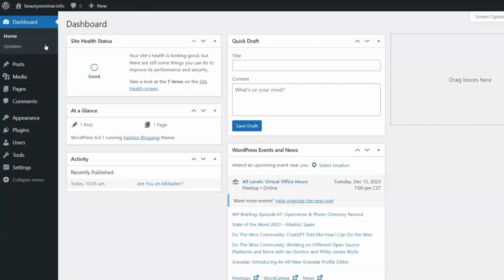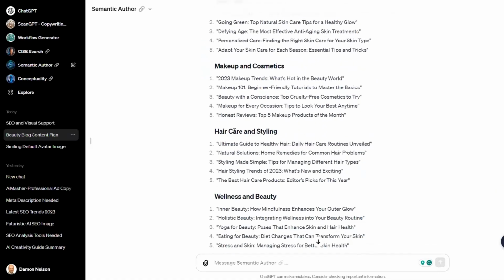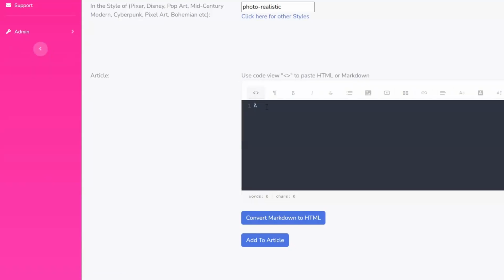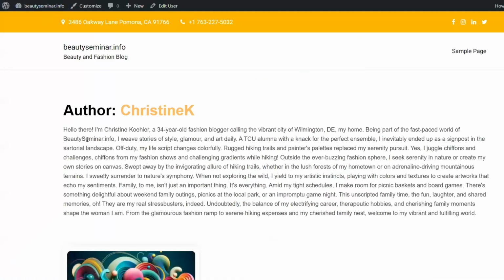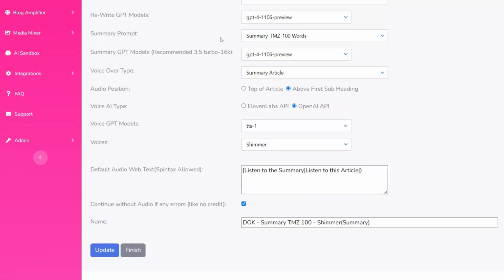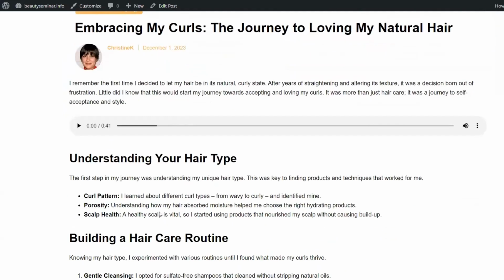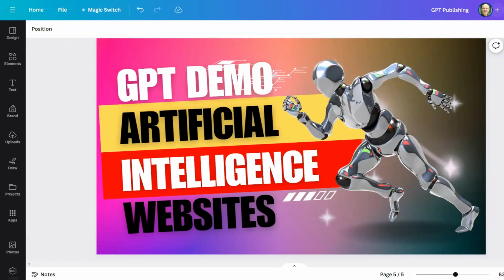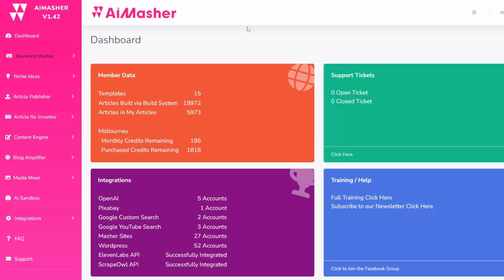GOF 12-01-23 GPT Website building and blog writing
Catch the Replay: GeekOutFridays AI-Powered Blogging Mastery!

Did you miss our live session? No worries! Dive into the replay of our latest GeekOutFridays Zoom call, where we unfold the secrets of AI-driven content creation! 🚀✨

What's Inside the Replay?

Rapid Content Planning Unveiled: Discover how to build a dynamic content plan and your initial blog posts, starting from just a domain name. 📋🌍
Exploring Private GPT Bot in ChatGPT: Step into the world of a private GPT bot within ChatGPT and witness its transformative impact on blogging. 🤖🔍
From Concept to Creation: Watch as we develop a comprehensive plan, craft eye-catching images, and write engaging blog posts – all demonstrated live. 🖌️📝
Introducing AIMasher: Get an exclusive walkthrough of the NEW AIMasher – your future in AI-powered publishing for WordPress sites. 🌟📲
This replay is a goldmine for bloggers, digital marketers, and content creators eager to integrate AI into their digital strategies. 💡💻

Why Watch?

Gain valuable insights into AI-driven content creation.
Learn practical tips and tricks for efficient blogging.
Be inspired by the potential of AI in transforming digital content.

Chapters
00:00:00 Introduction
00:08:23 Demo Start
00:14:39 CoolGPT - GPT We Recommend
00:16:46 ChatGPT - Build a Website Content Plan
00:19:58 Use Dalle-3 to Make Images
00:26:38 Make First Blog Article
00:29:26 Import and Publish with AIMasher
00:36:21 Create AI Minion as the site author
00:43:41 Import More Articles
00:53:56 Create more articles with GPT